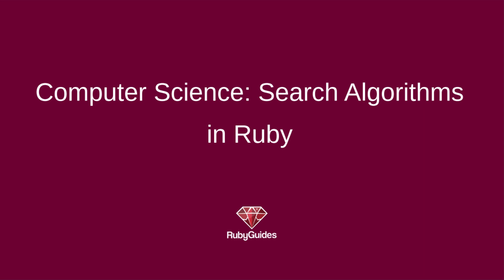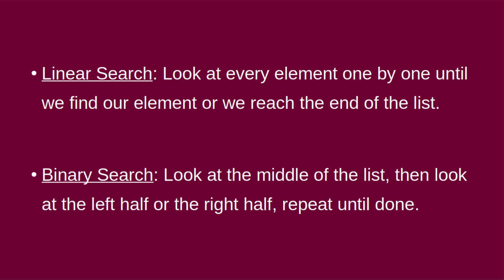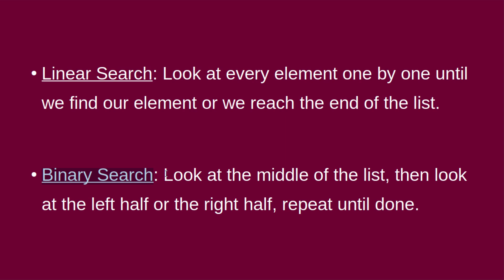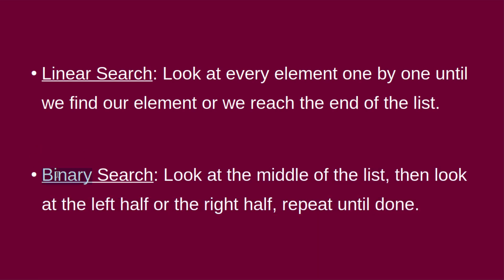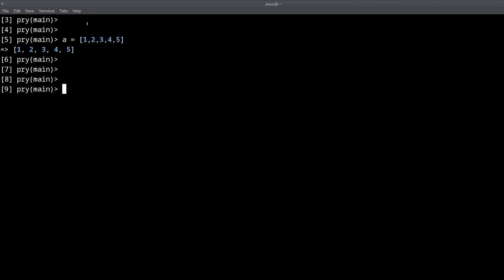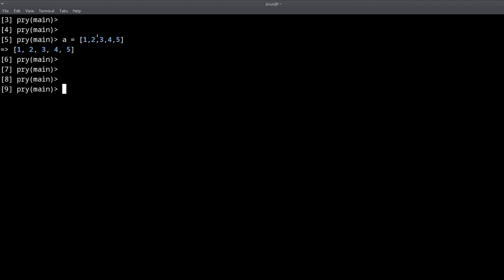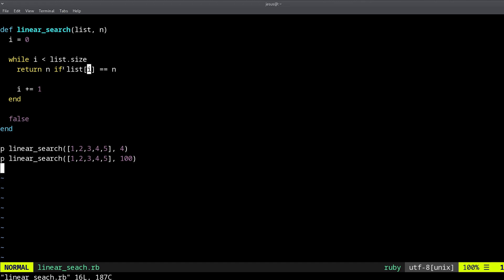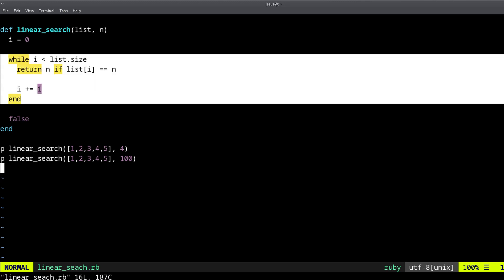Binary Search & Linear Search: Algorithms With Ruby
Learn about computer science with Ruby!

In this video:

You'll learn about search algorithms, linear search & binary search.

A linear search means looking at every item. This can be slow for large lists.

Binary search keeps splitting the list in half, making it a lot faster to find the item you're looking for. It has a time complexity of O(log n).